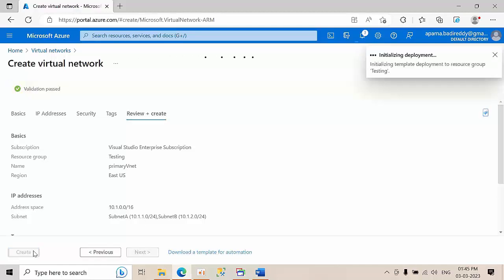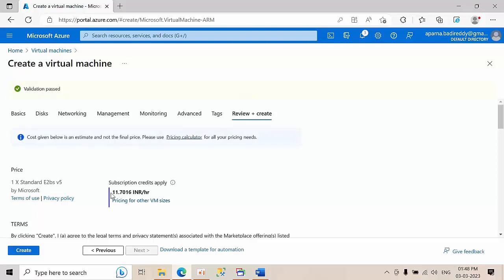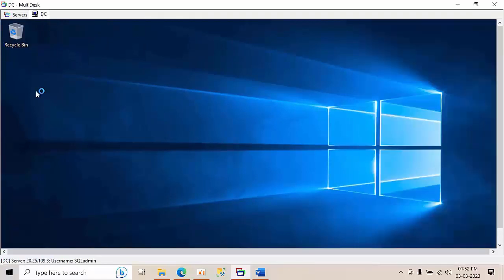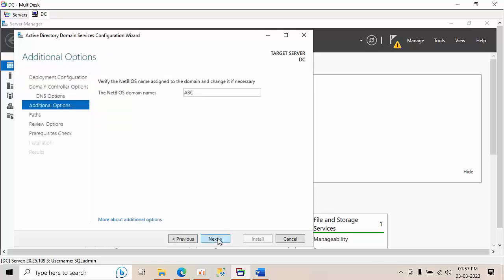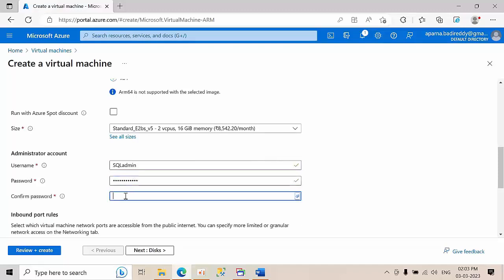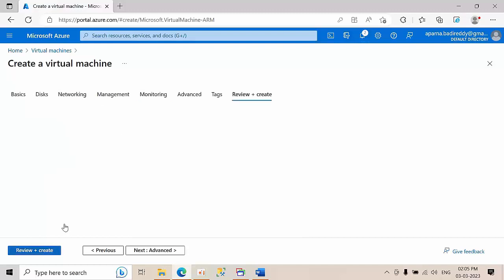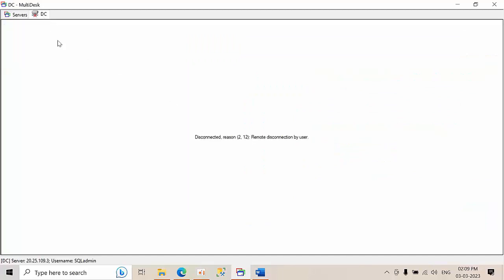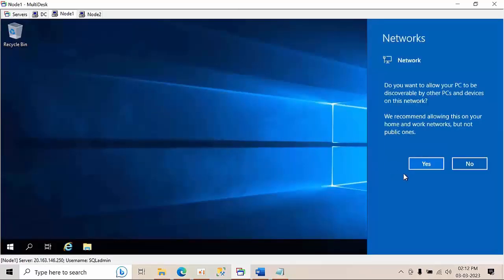MS SQL Server 2019 DBA Real Time Home Lab in Azure Multi Subnet Cluster Part 2